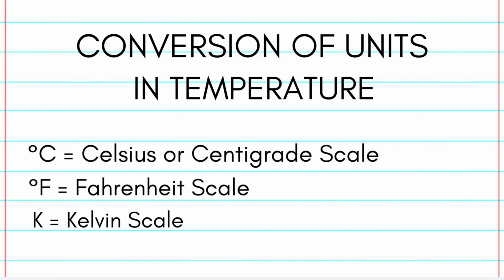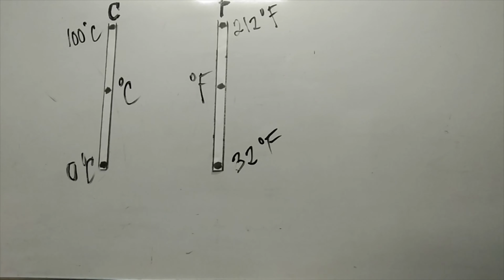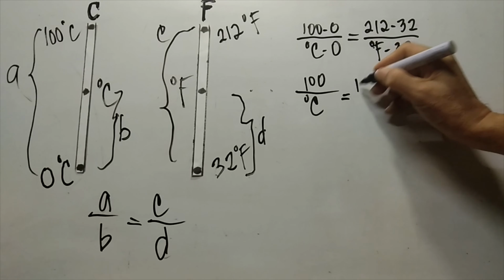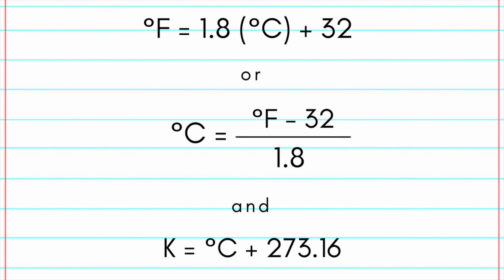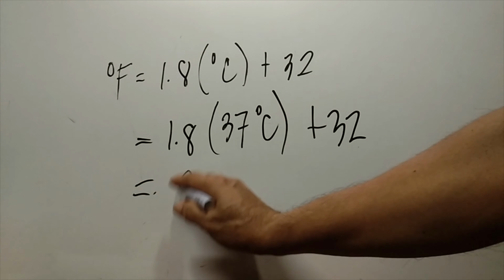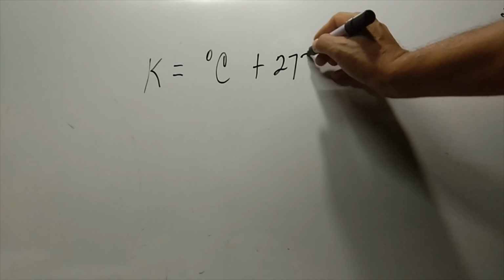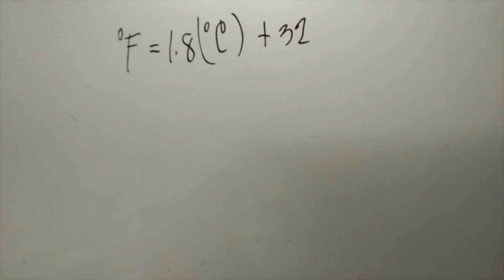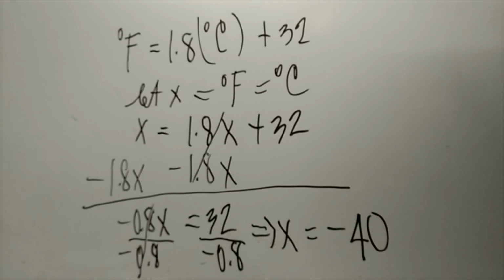Conversion of Units in Temperature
Hello! Learn CONVERSION OF UNITS IN TEMPERATURE from Sir Yappy! 🥳😃

This video explains Conversion of Units in Temperature and provided examples on how to solve problems relating to it.